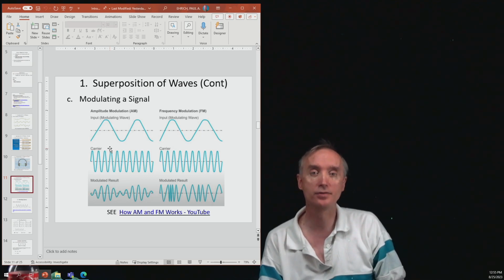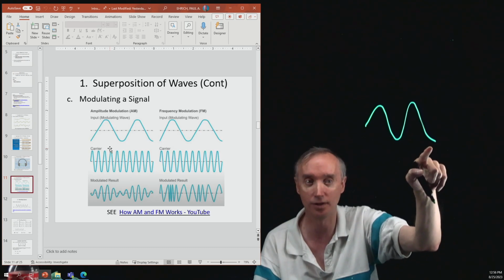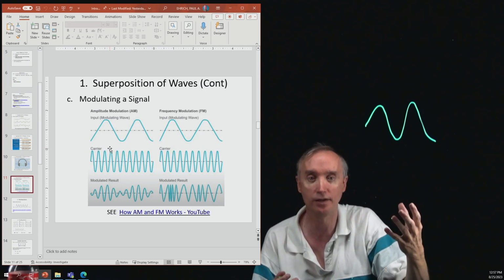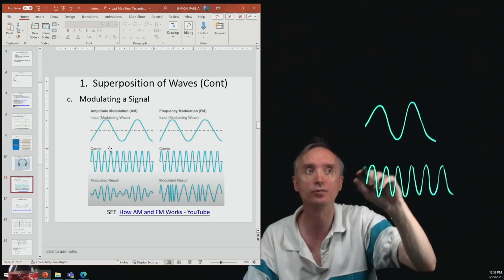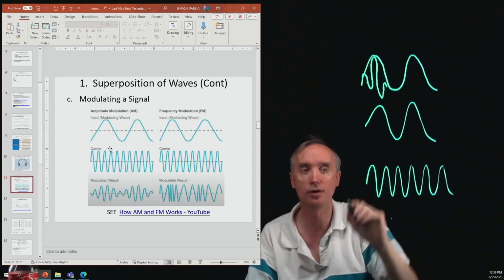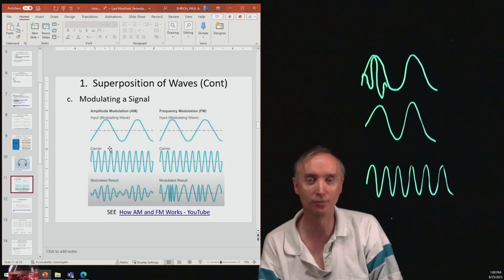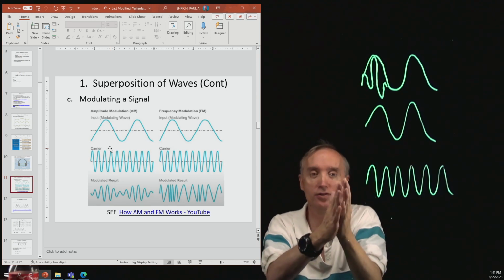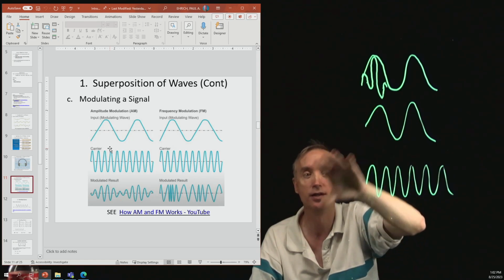Phy 16 4 AM and FM Signals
In this segment about adding waves you will learn how a radio signal can be modulated for transmission.